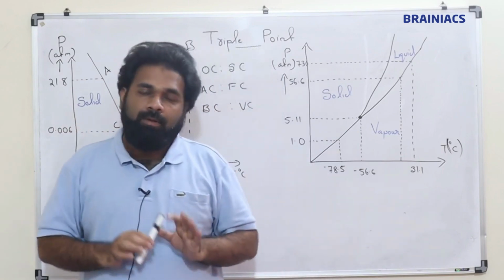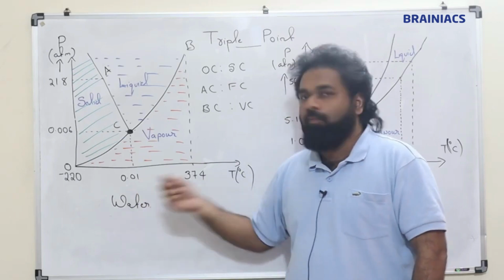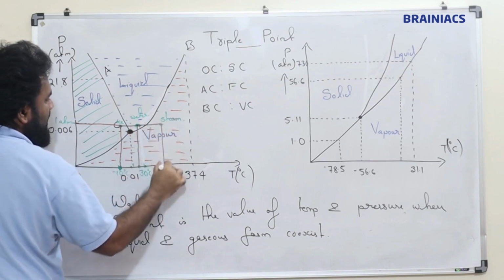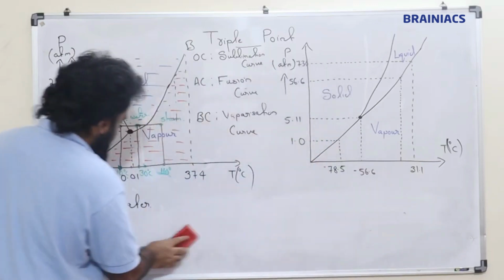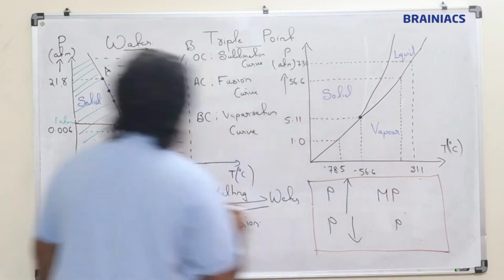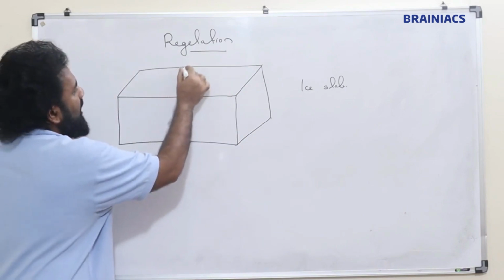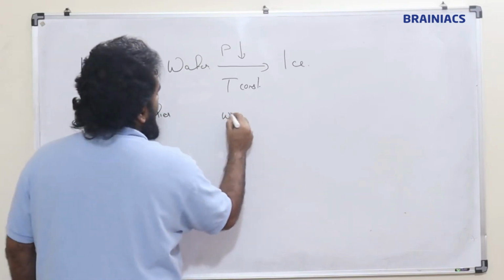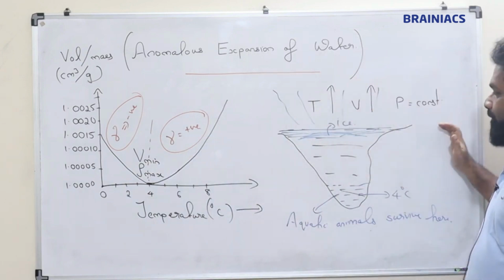THERMAL PROPERTIES OF MATTER #5|BRAINIACS CLASSES|TARGET NEET 2024|NEET LECTURE SERIES IN ENGLISH